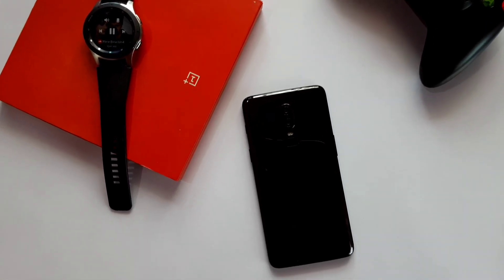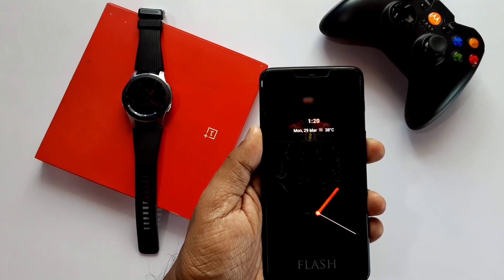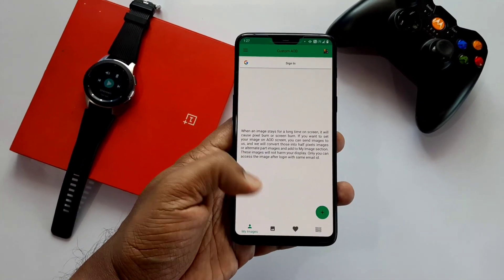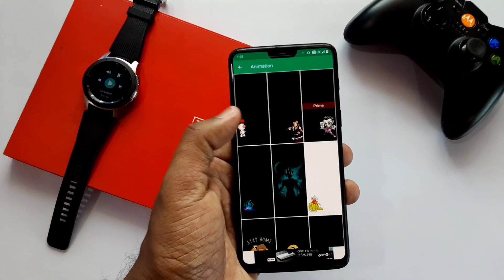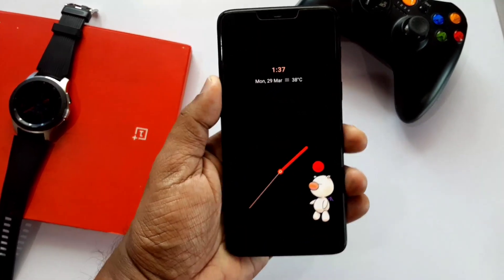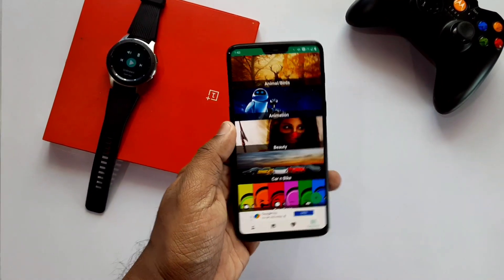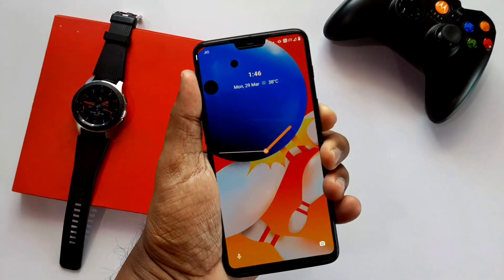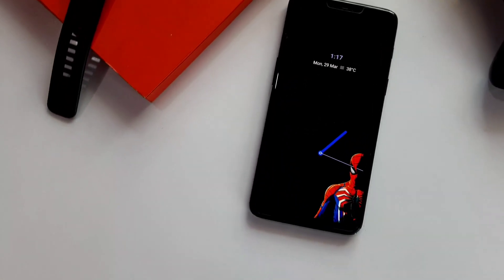Always On Display - Add Custom Images To Any Android Phone!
Requirements:
You must need AOD feature on your phone abd amoled panel (You can use for any display but battery may be worse!)